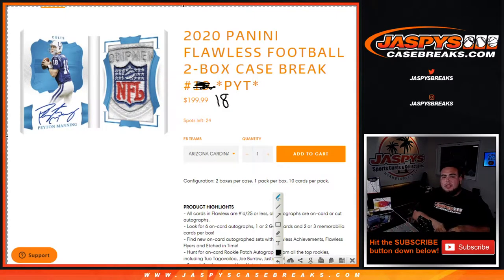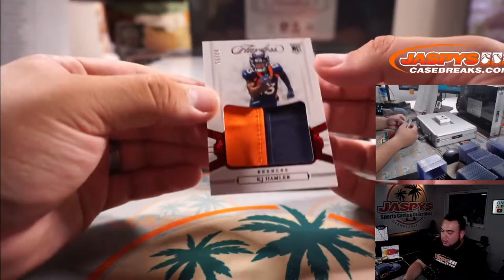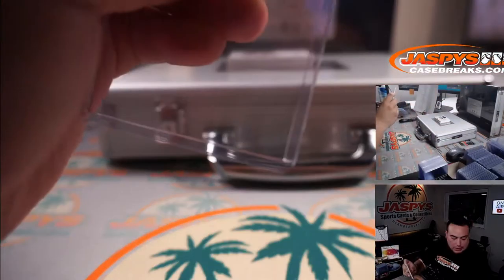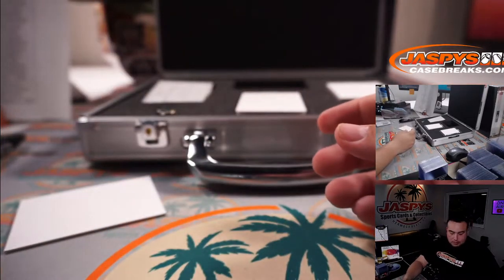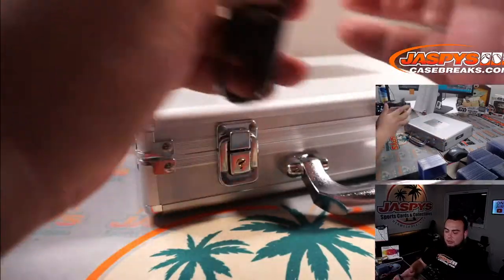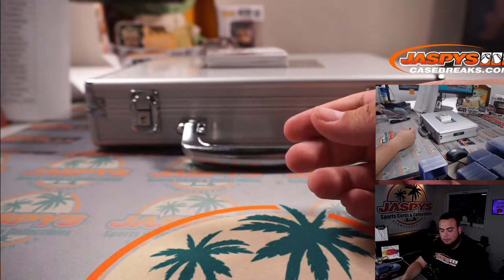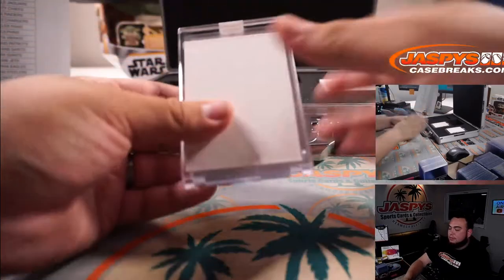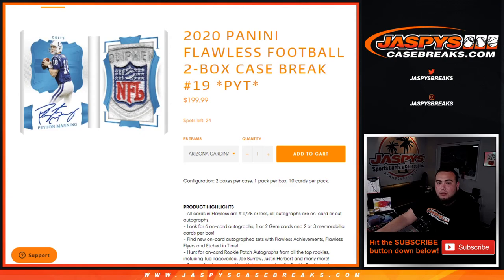Sun. 6/6/21 - 2020 Panini Flawless Football 2-Box Case Break #18 *PYT*